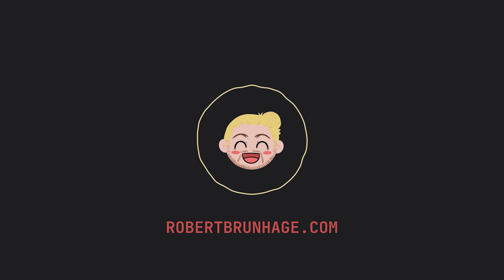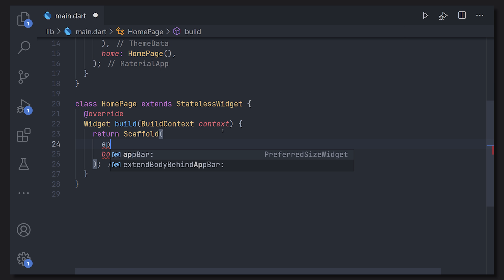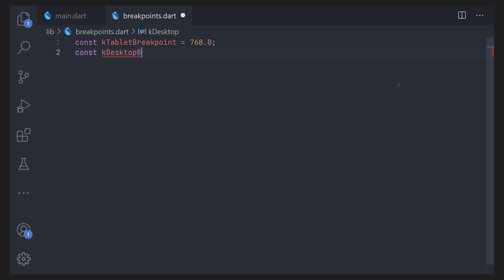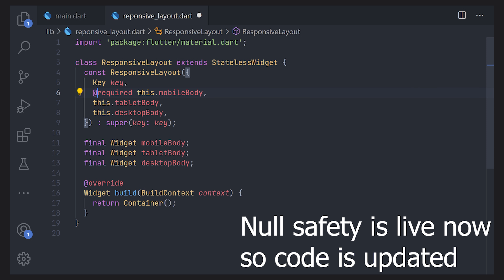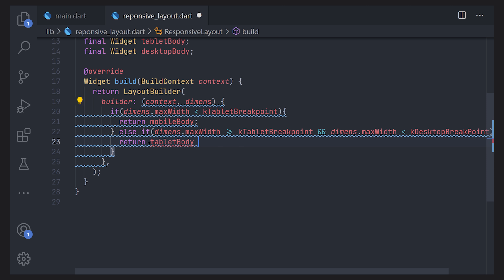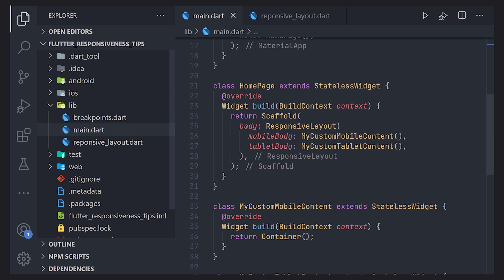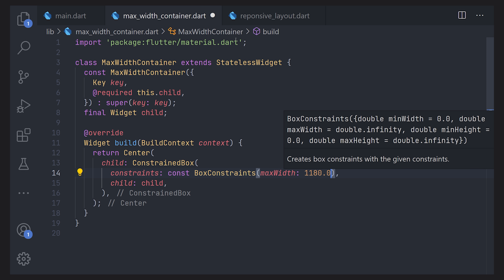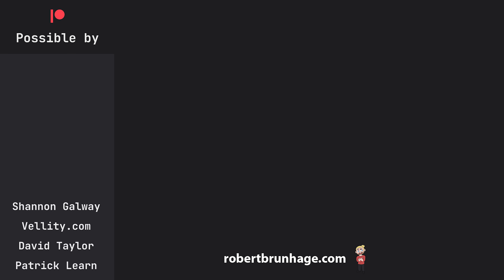Flutter Responsive Design Guide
Learning responsiveness will be a crucial part now that flutter is a portable framework. Because of that, we are going to learn some tips and tricks on how to approach it! 👏

00:00 Overview
00:31 LayoutBuilder
01:52 MediaQuery
03:03 Constants / Breakpoints
04:00 Responsive Widget
08:18 MaxWidth Widget